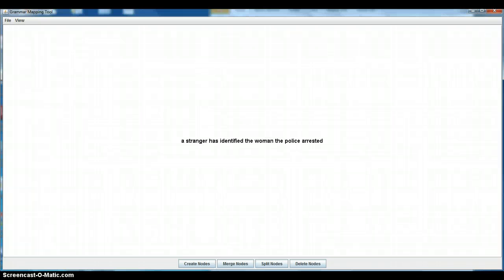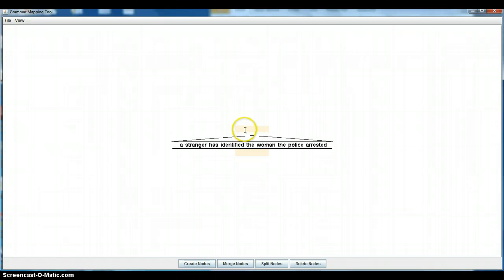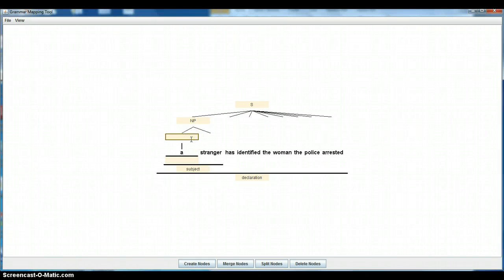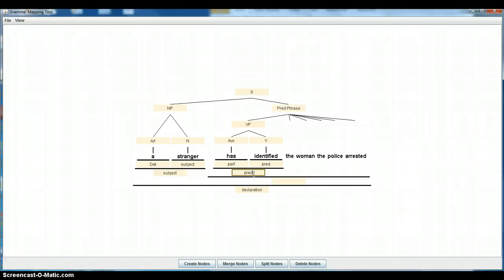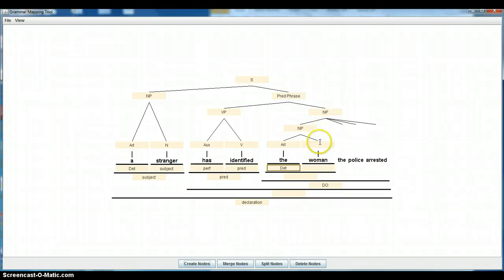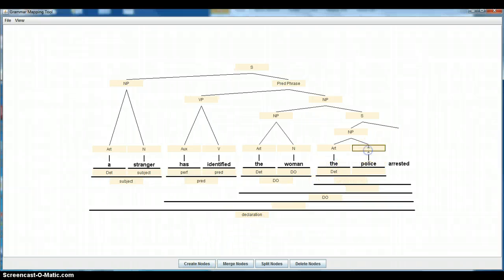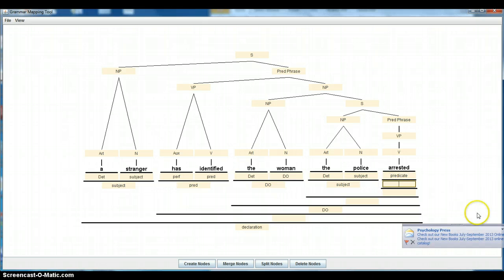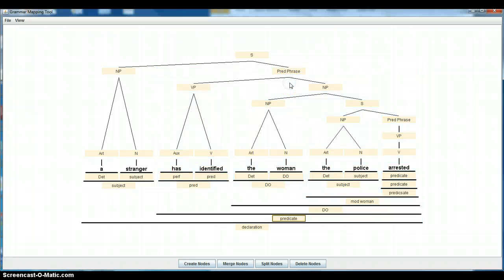exercise 13.2 sentence 3